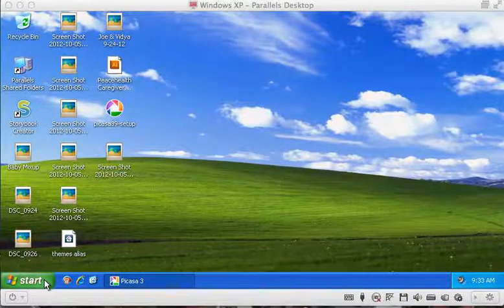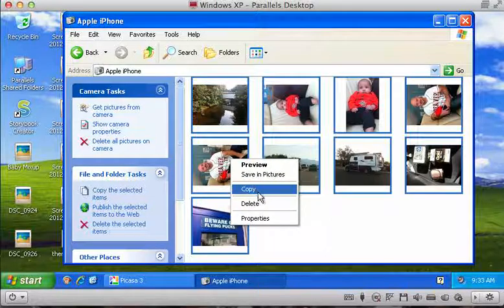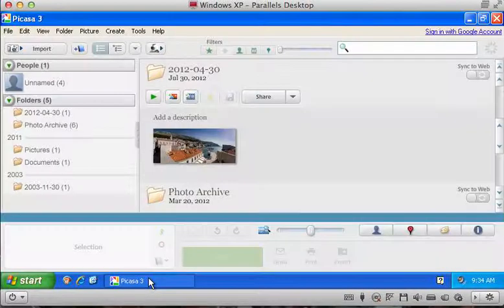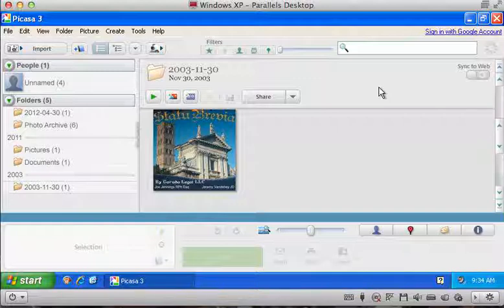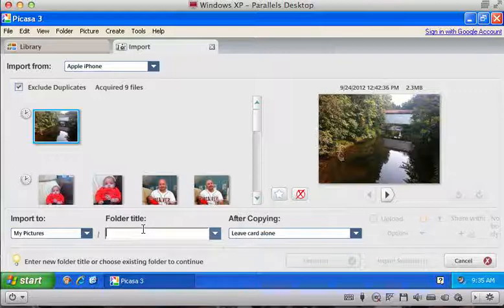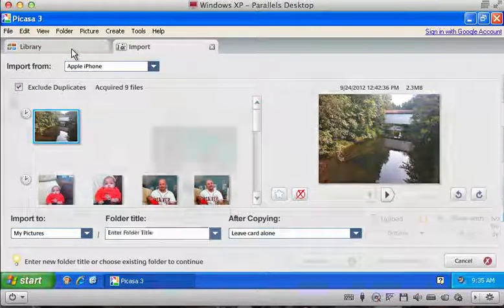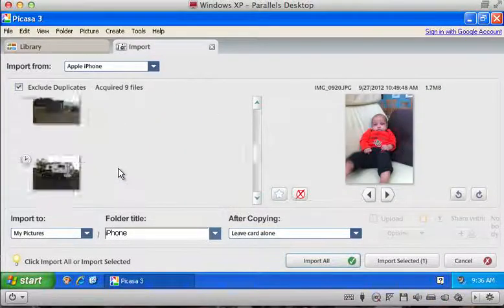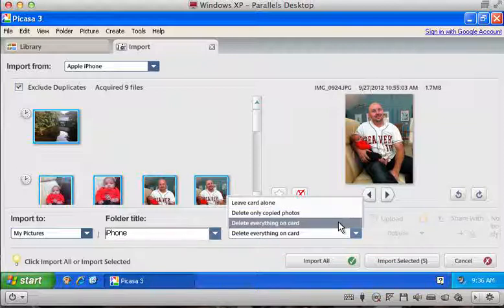Sync Photos From Your iPhone on a PC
I demonstrate two methods of copying photos from your iPhone to a PC. One using regular directory searching and using Picasa 3.